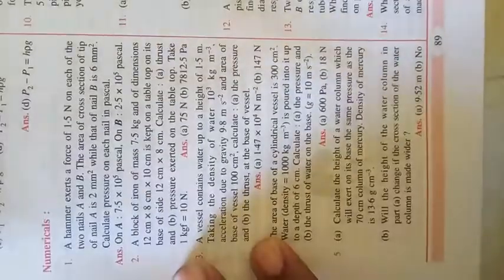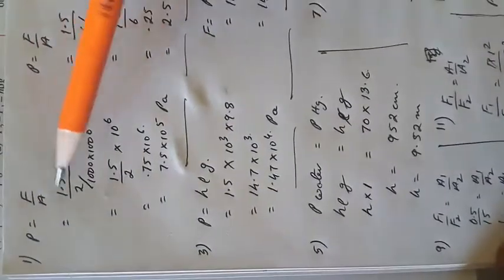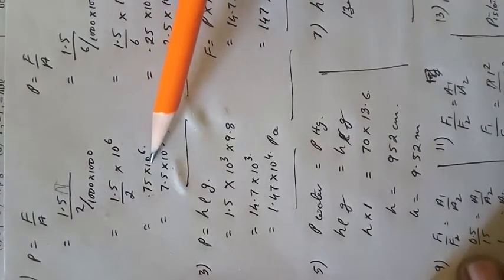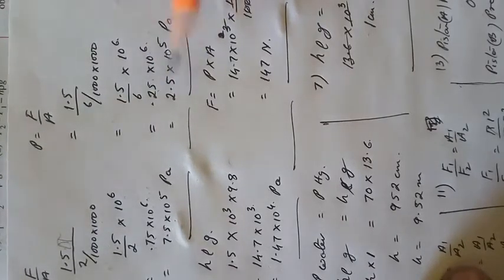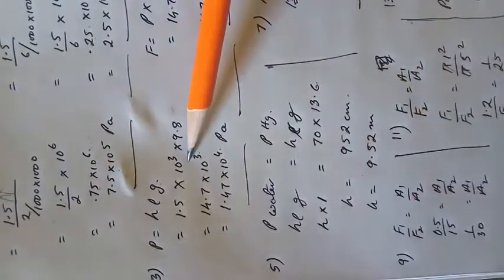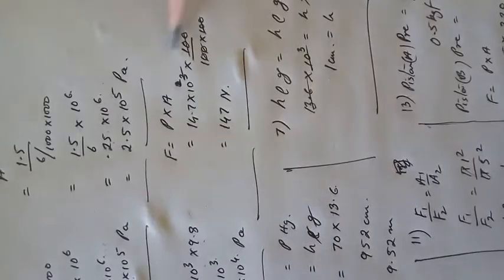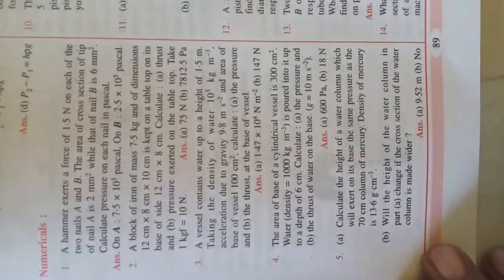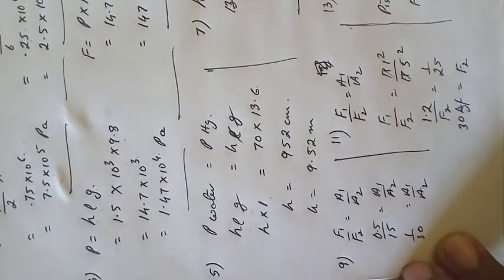Pressure numerical p1 std 9 concise icse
S j C Chandannagar